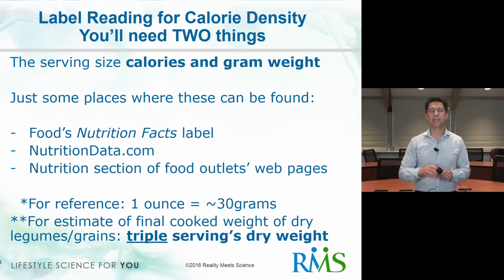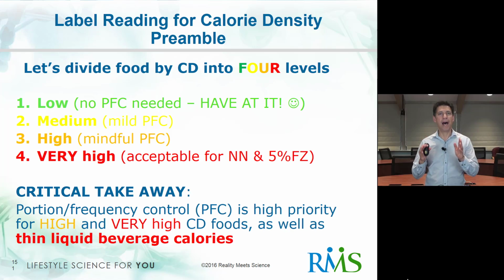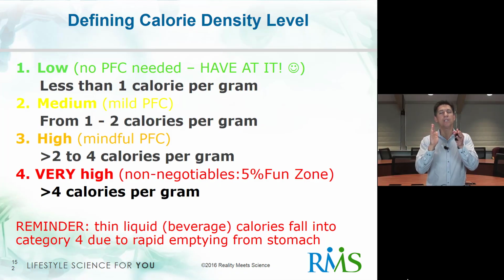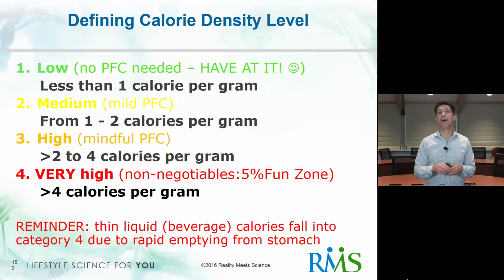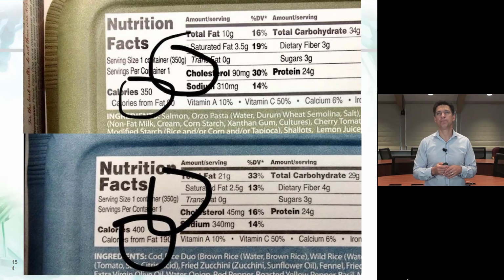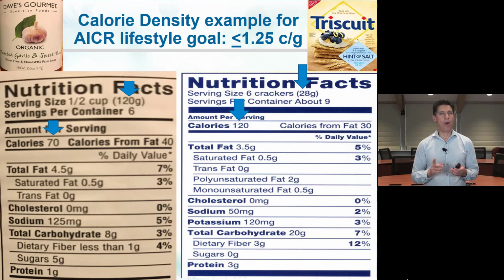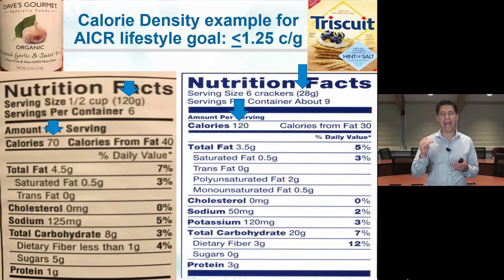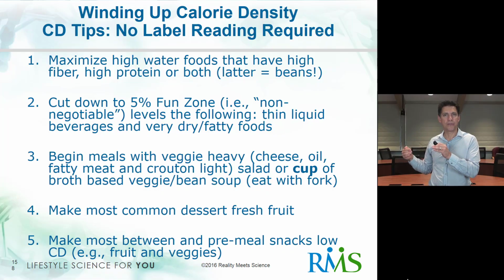Nutrition Lesson 4: Reducing "Calories per Bite" to Get Full on Fewer Calories - Part 2